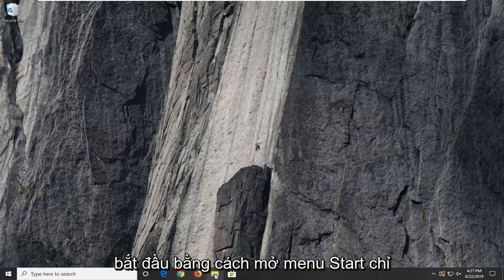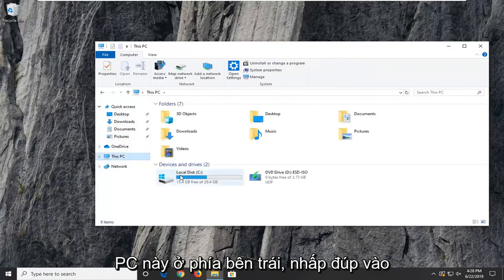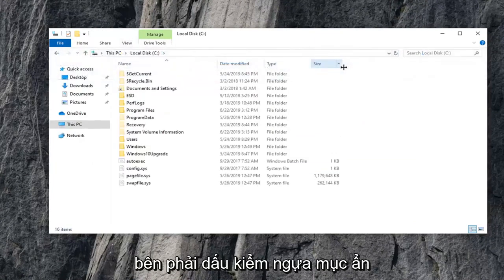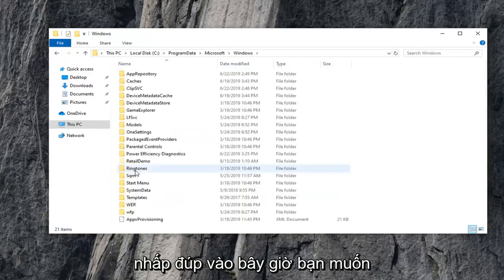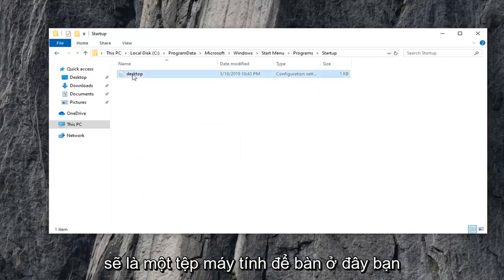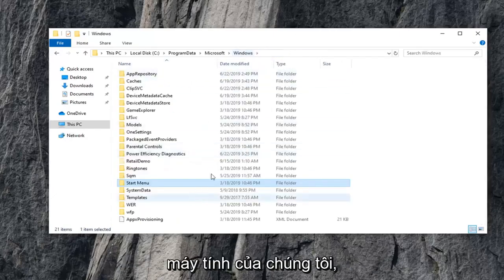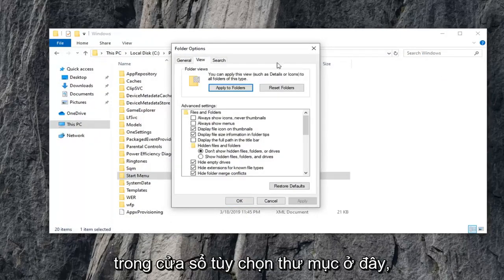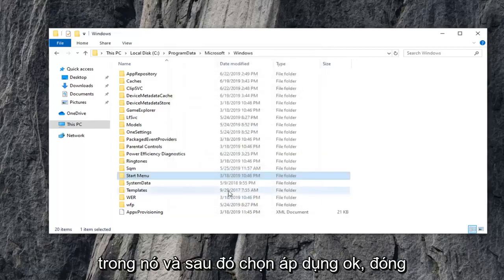Notepad Mở Desktop.ini trên Windows Startup? Đây là cách khắc phục!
Desktop.ini Notepad Tệp tự động mở trong Windows 10 và Windows 11 KHẮC PHỤC Khởi động [Hướng dẫn]

Khi bạn khởi động máy tính của mình, tệp desktop.ini có thể tự động mở hiển thị các nội dung sau:

[.ShellClassInfo]
LocalizedResourceName=@%SystemRoot%\system32\shell32.dll,-21787

Các vấn đề được giải quyết trong hướng dẫn này:
desktop.ini windows 10
Tệp notepad desktop.ini tự động mở trong Windows 10
desktop.ini mở trên cửa sổ khởi động 10
desktop.ini notepad khởi động windows 10
desktop.ini tự động mở
desktop.ini luôn xuất hiện
cài đặt cấu hình desktop.ini
tệp desktop.ini trên máy tính để bàn windows 10
Tệp desktop.ini mở khi khởi động cửa sổ 10
xóa tệp desktop.ini
vị trí tệp desktop.ini windows 10

Điều này xảy ra nếu thuộc tính ẩn cho tệp desktop.ini trong thư mục Khởi động bị xóa bằng cách nào đó. Làm theo các bước sau để giải quyết vấn đề.